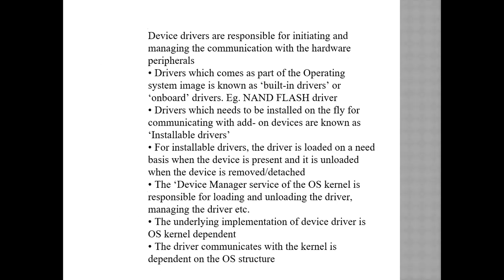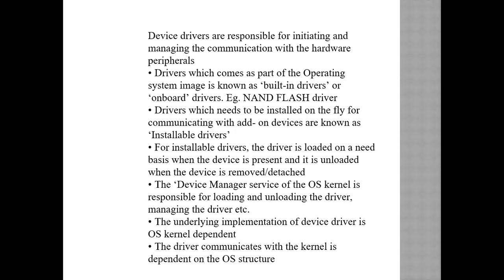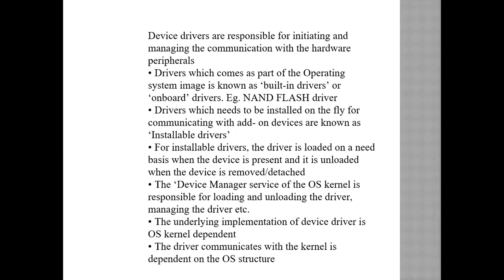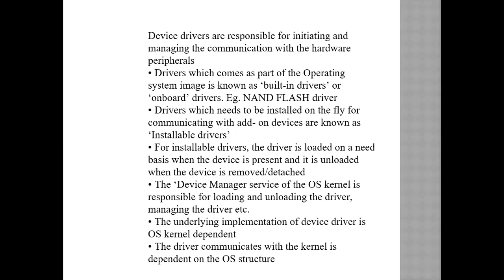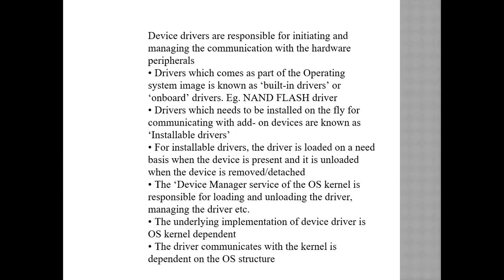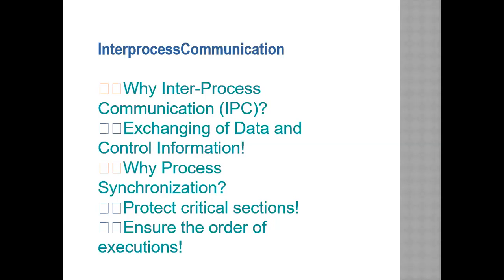JNTUK IVECE ES LECT 16 DEVICE DRIVERS